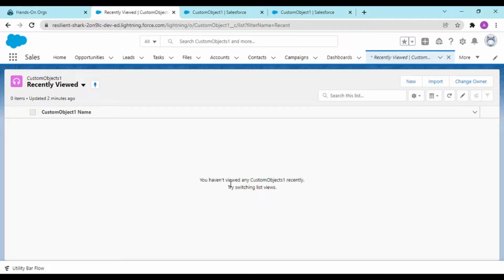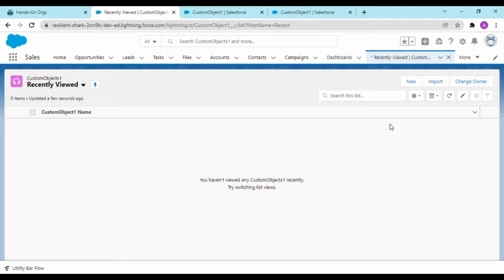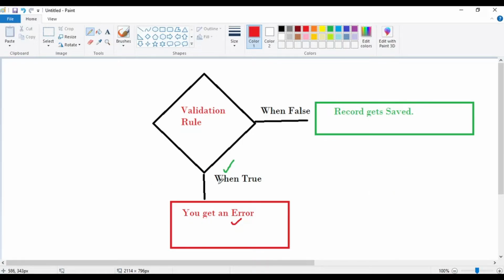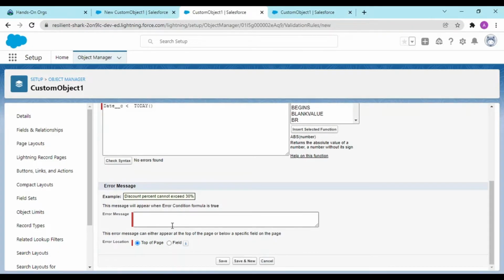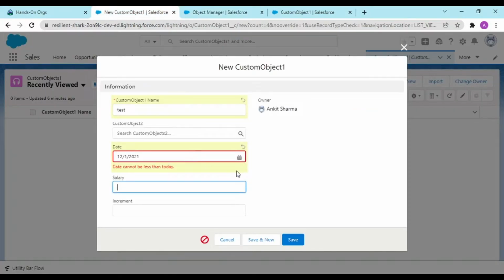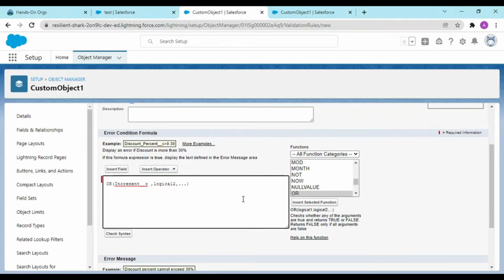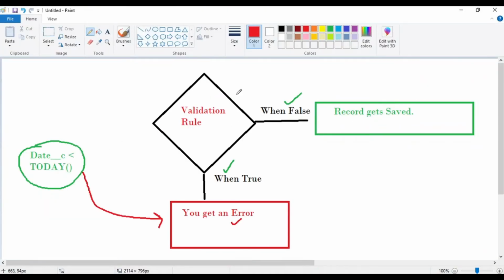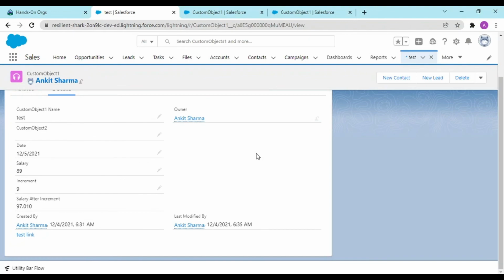Validation Rules in Salesforce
Hello and welcome to Programming Made Easy. In this video we are going to learn about Validation Rules in salesforce.
Validation rules verify that the data a user enters in a record meets the standards you specify before the user can save the record. A validation rule can contain a formula or expression that evaluates the data in one or more fields and returns a value of “True” or “False”.
How to use validation rules ?
Examples of validation rules ?
Examples of Validation rules or Scenarios for Validation rules etc and more such questions related to this would be answered in this video and if you are new to this channel than here you would find a  systematic way to learn about salesforce development.
You can refer to the timestamps below
00:00 Introduction
01:45 Where to Apply Validation Rules
02:48 How does validation rule works.
 04:02 Implementation of Validation Rules.
10:09  Formula Fields